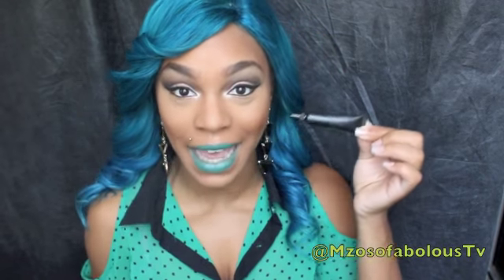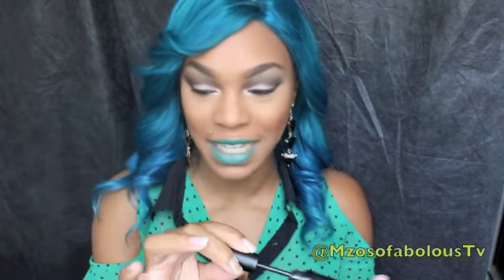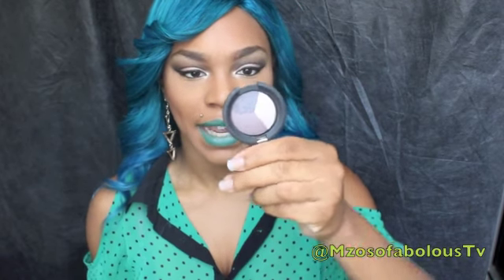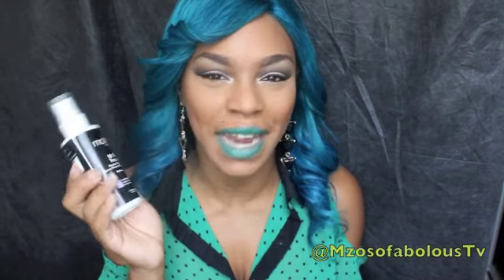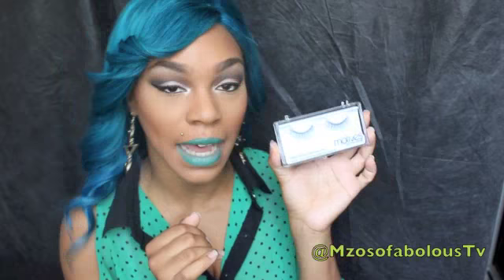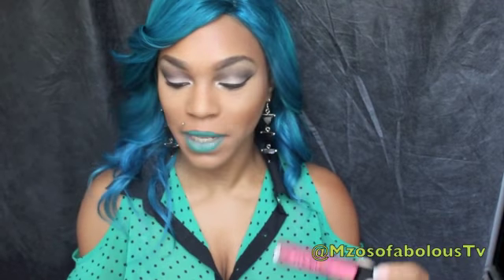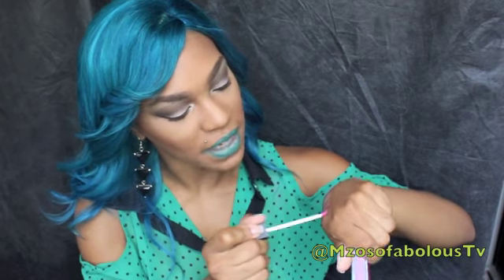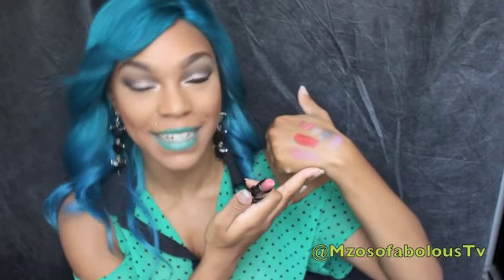Motives Cosmetics First Impression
Lighting: Vanity